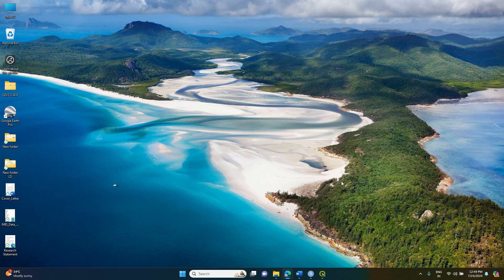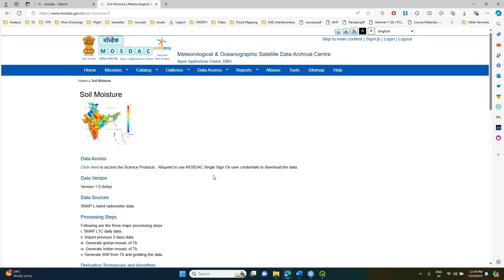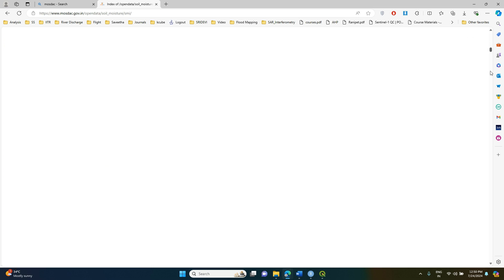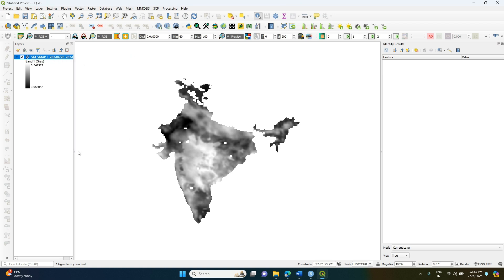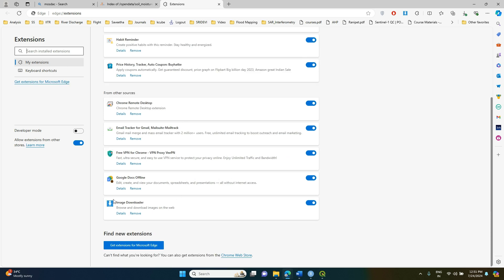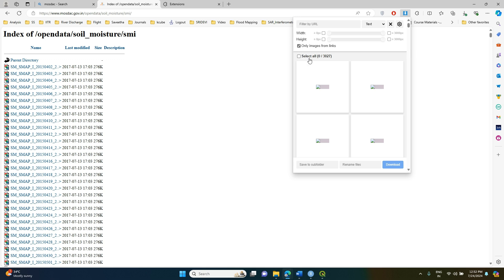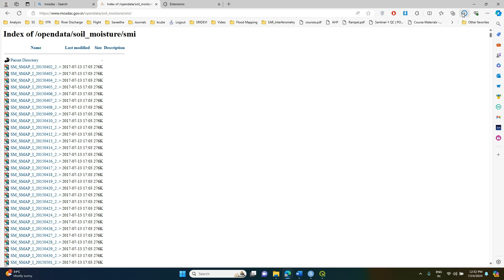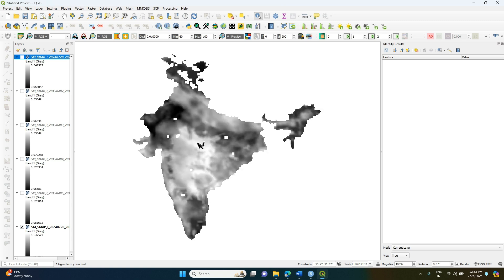Free Download Soil Moisture Daily Datasets for India | SMAP | MOSDAC | 0.125 Degree Gridded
In this video, a demo is shown to easily download soil moisture data from MOSDAC portal

For any support and Queries (Including Project work, Training, Lectures):
Reach out at: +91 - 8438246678

SS - Smart Search - Live up to mark

Donate us at: 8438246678@paytm or devaraj.suresh1991@okhdfcbank